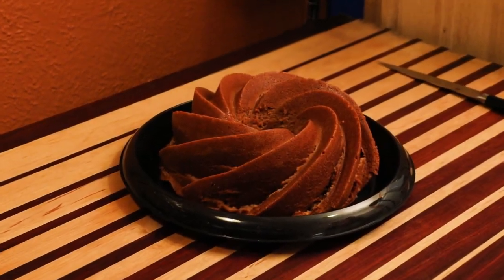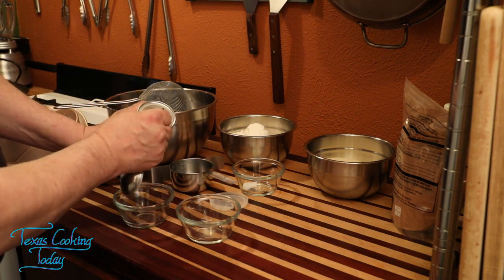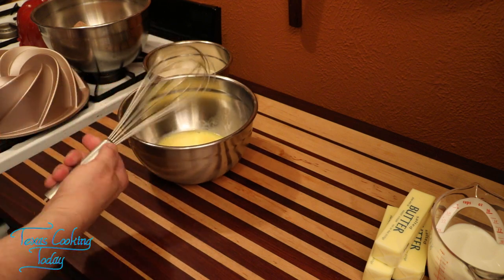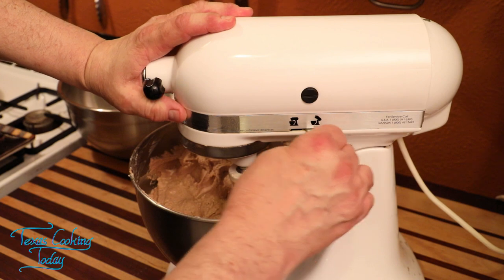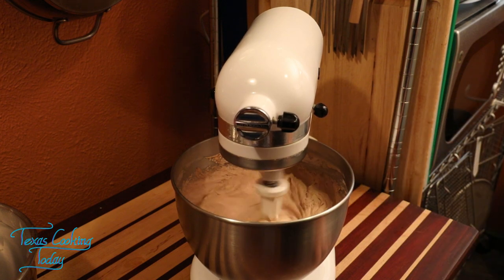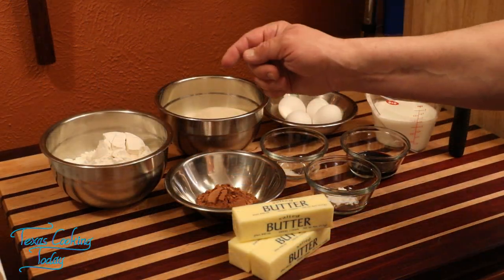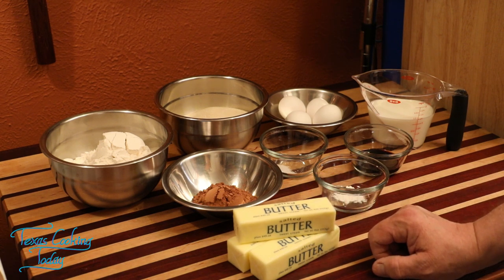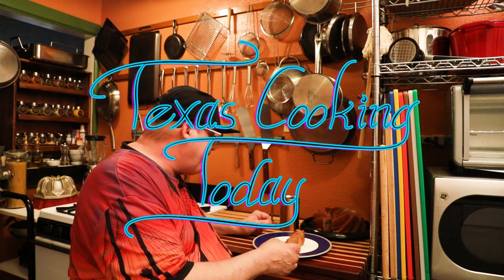Pound Cake Recipe Tutorial S5 Ep556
This pound cake recipe is delicious and this video takes you step by step through making this fantastic cake recipe. Here you'll see how to make Pound Cake.